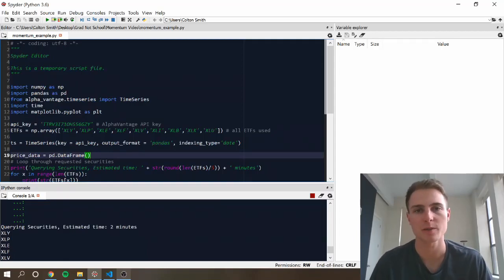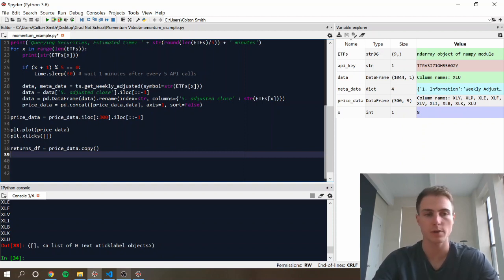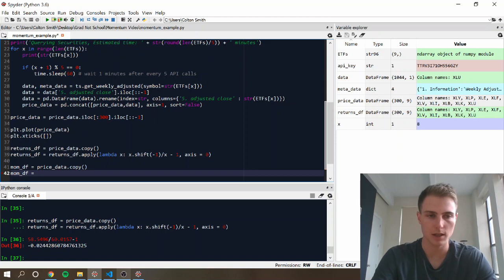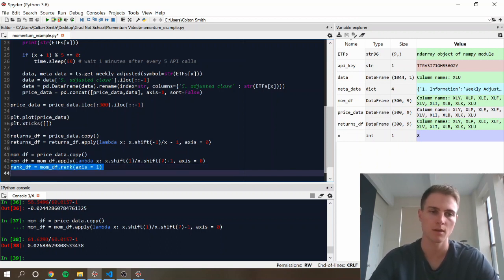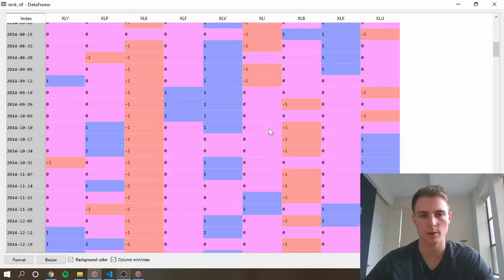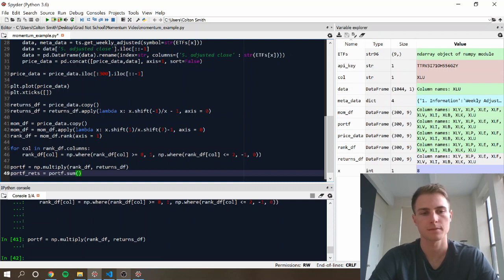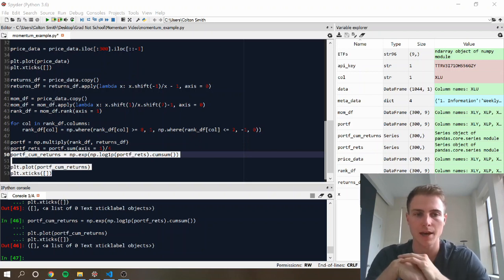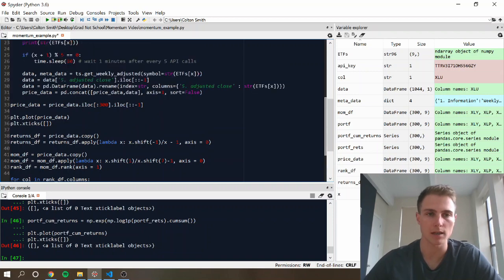Python Tutorial - Building a Cross-Sectional Momentum Strategy